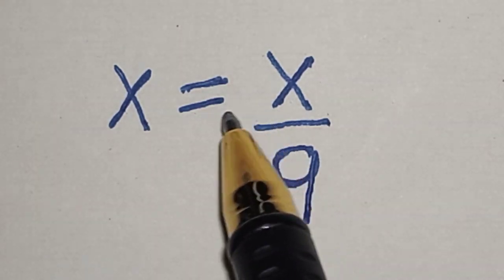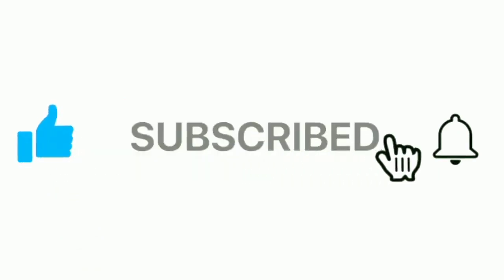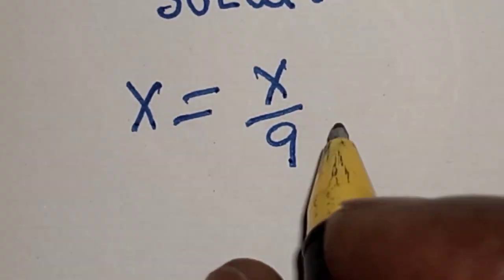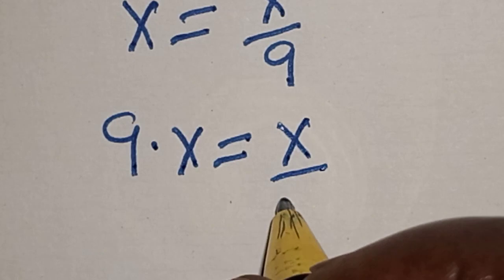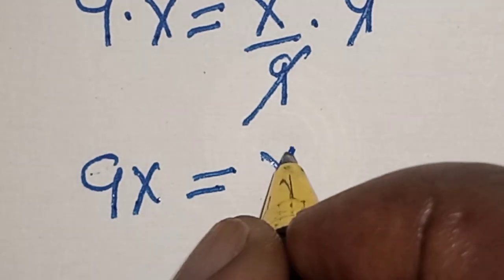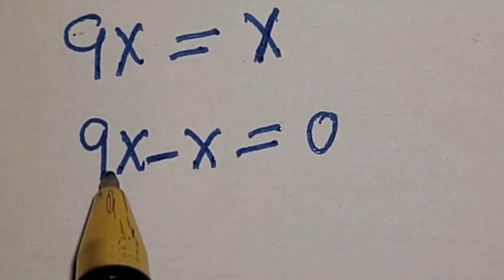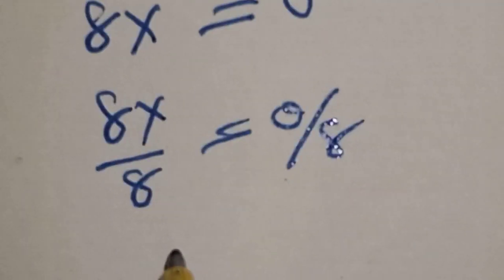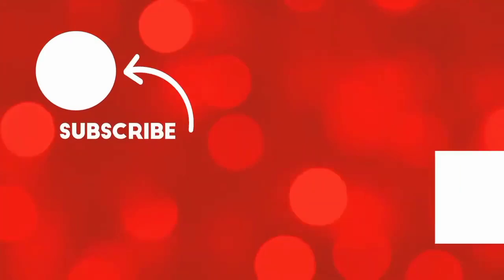A Nice Math Problem x=x/9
In This video, you will learn how to calculate the given nice algebra problem.